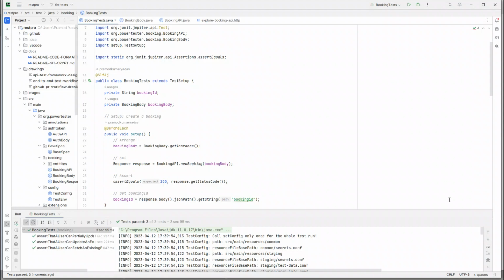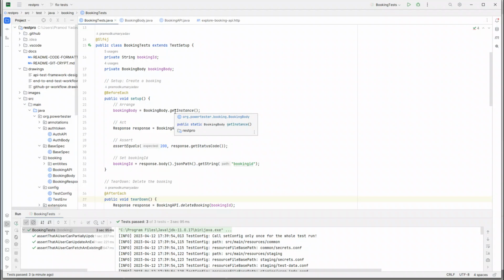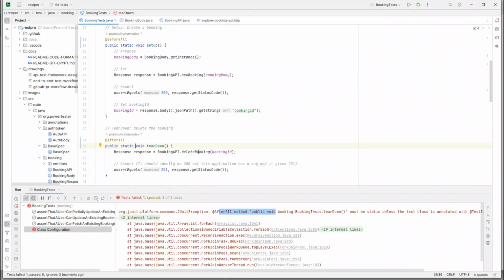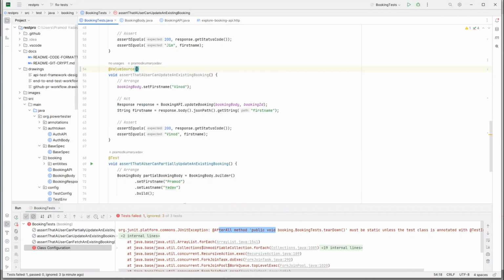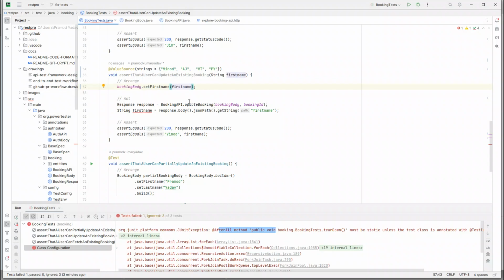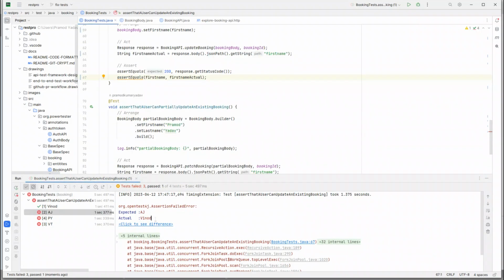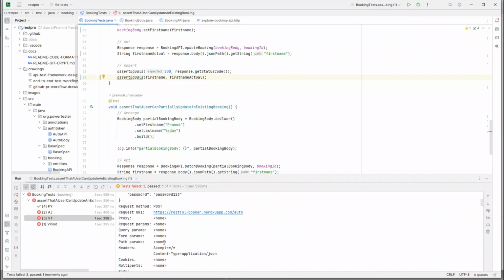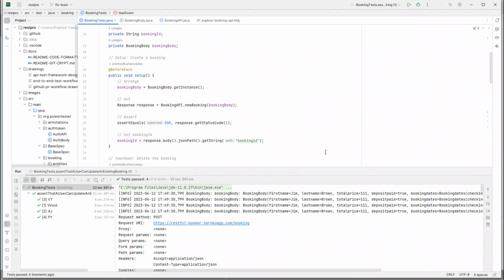#19 Why using shared static fields inside tests is a bad idea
Goal:
- Show why using shared static fields inside tests is a bad idea

Objective:
- Use static fields and demonstrate that they are thread unsafe and thus fail when run in parallel.

Next steps:
- Create first basic assert response class.